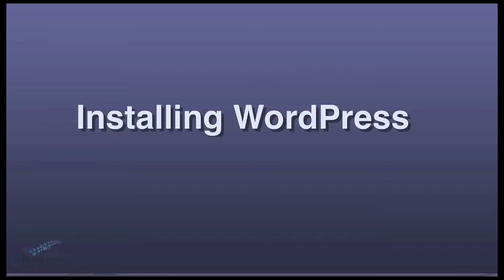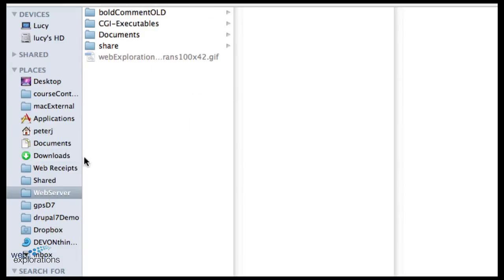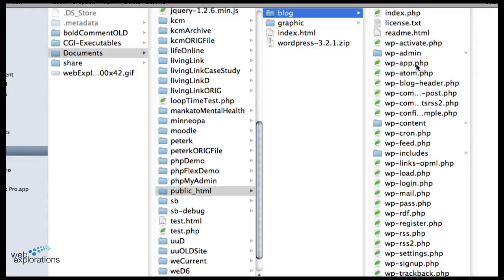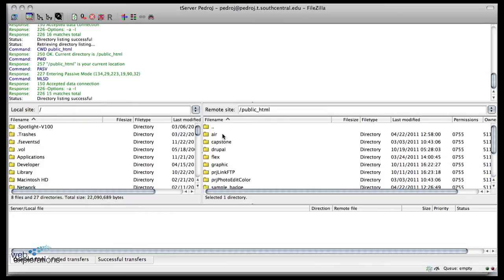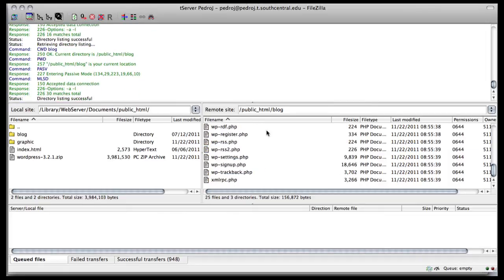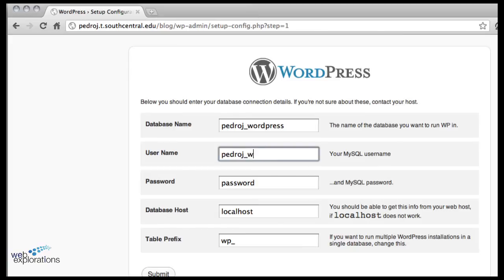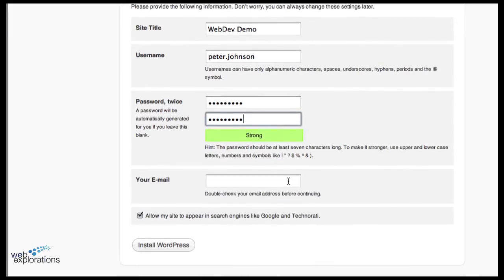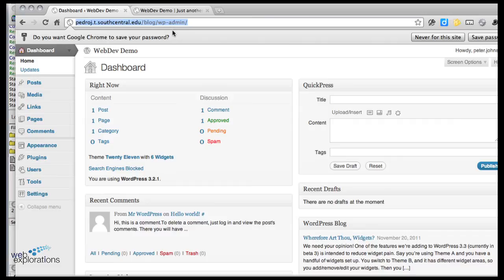Part 3 of 4 - Installing WordPress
This video shows you how quick and simple it is to install WordPress on your own server or hosted server space.

This is part of my online course WebDev taught through Computer Careers at South Central College, North Mankato 56003 USA.